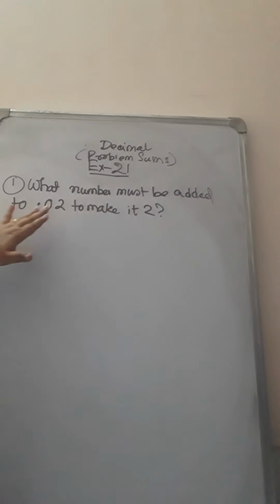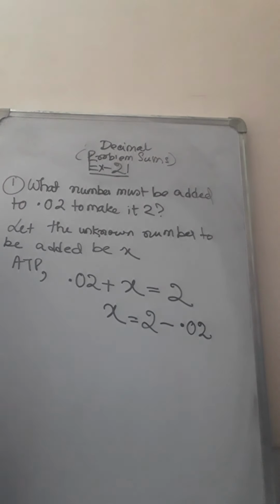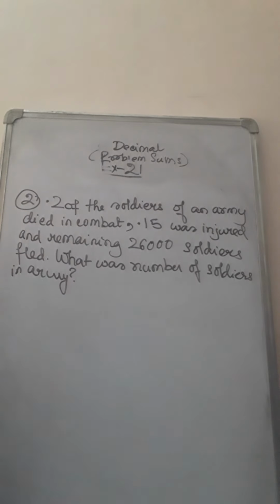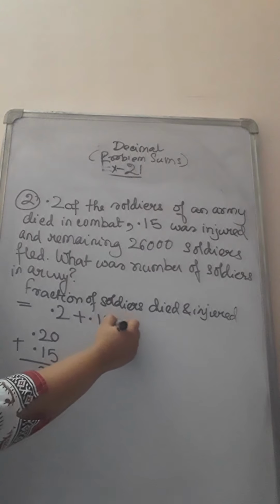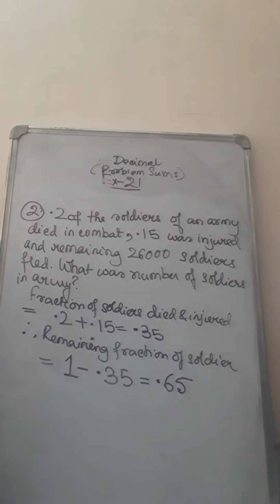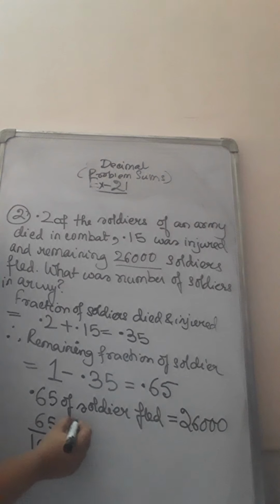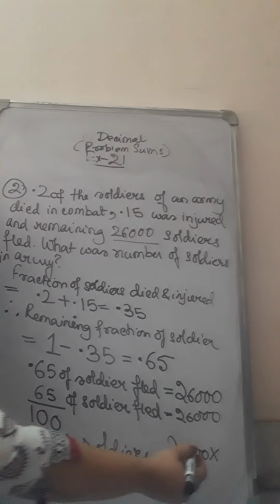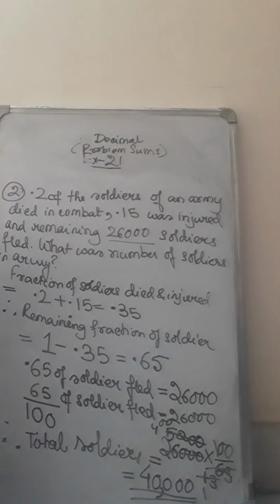Class 5 Maths-Decimal Fraction (problem sums) part 1